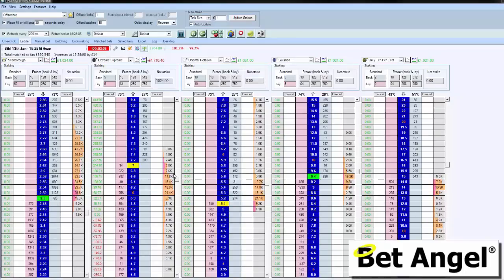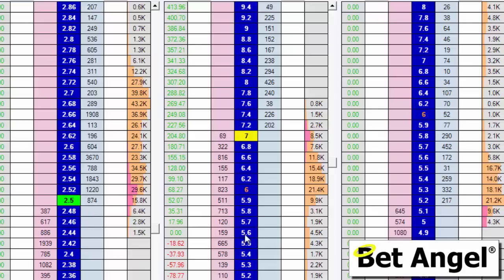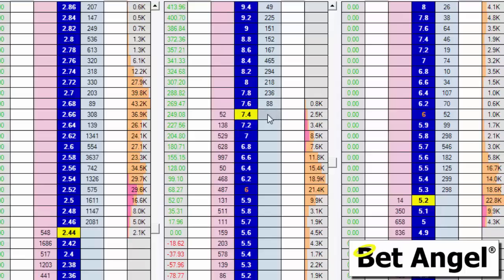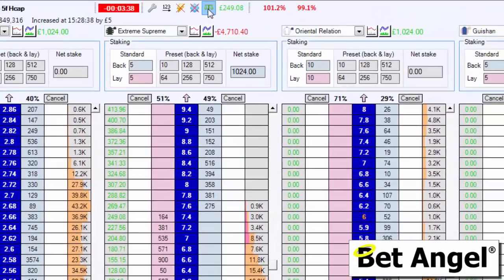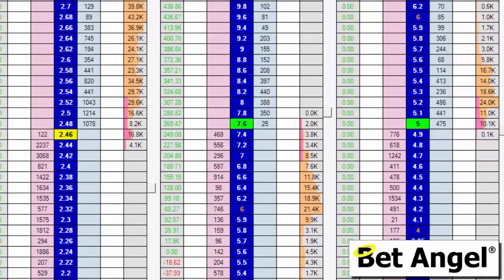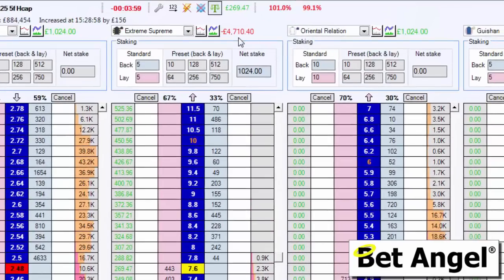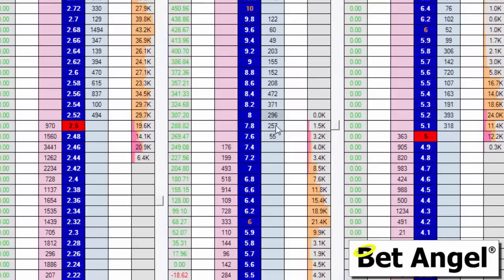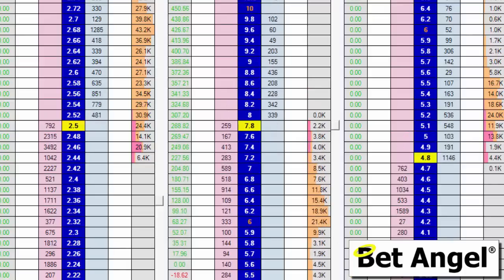Peter Webb creates a £2,000 free bet on Betfair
Slightly tongue in cheek title based on the video I did with Betfair. But this trade was surprisingly similar.

However, I created this video to show you the trading values of such a trade.

If I post a small trade people often feel it's not much profit. Post a bigger trade people wonder what it took to get it. So here are the key metrics laid out for you.

The fully hedged return was just under £300 on a £1000 stake but because we opened with a lay position we needed more in our account to be able to get the trade away. But the net result is we end up with a £2000 free bet / unhedged trade.

Ultimately this is a unique issue with trading, because you are placing a lay to open a trade you have to put up front the stake plus the potential liability. But of course you close your trade and that liability never comes in. But you need it there in the first place.

If you back first you don't get this but this SHOULDN'T influence how you trade. Trade the best position you can but don't let your P&L liability increase the stress of the trade. You are trading in both directions and a trade on either side is equally likely!

The reality is when trading that you only trade your initial stake, so you can forget your liability. On this example I'd only need to do this trade three times to get a total return that covered my entire stake.